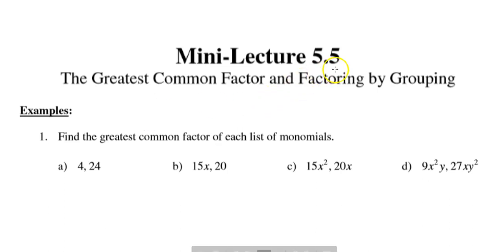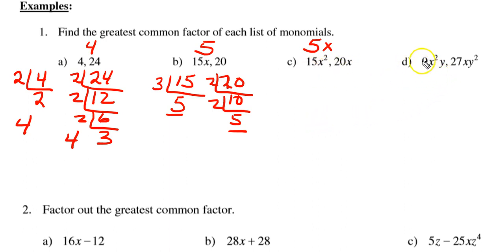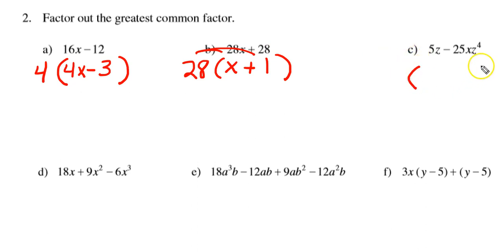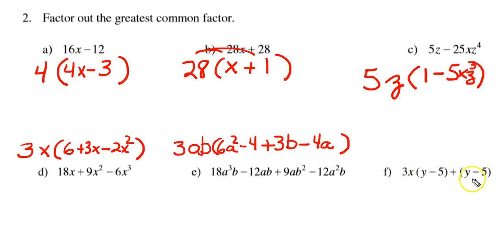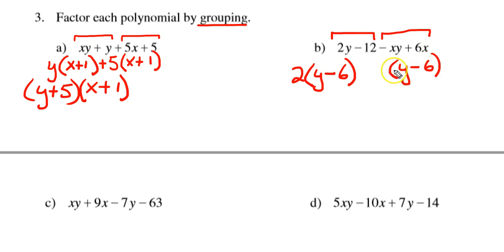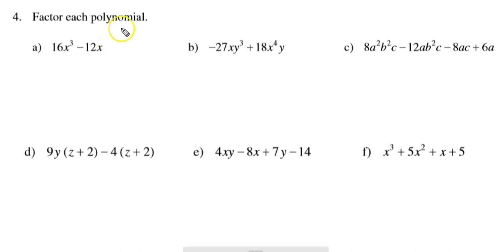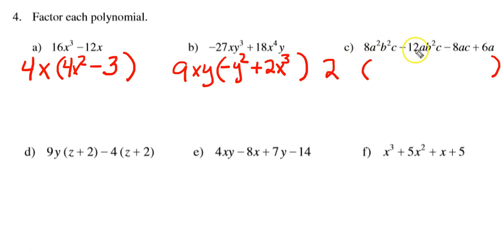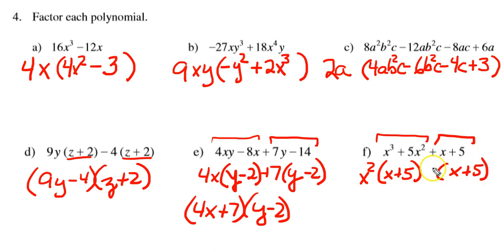nML 5.5 M1103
GCF & Factoring by Grouping... Note an error in 4b, didn't put in the 3...